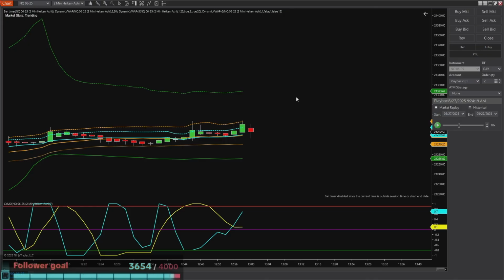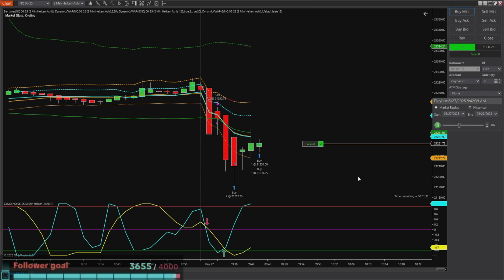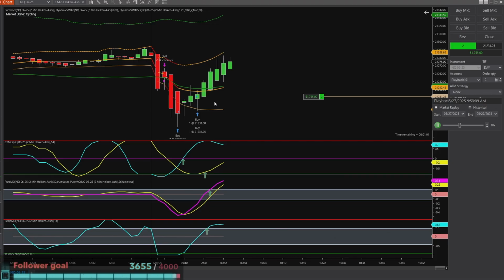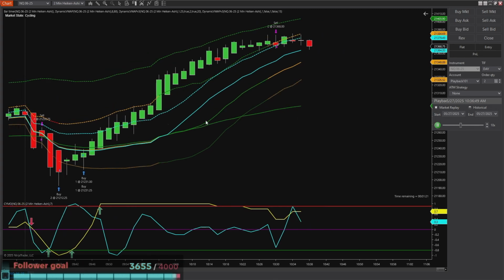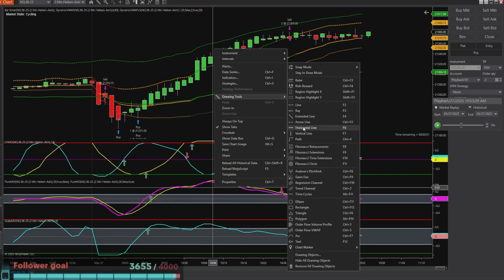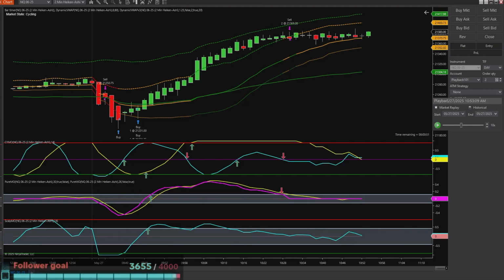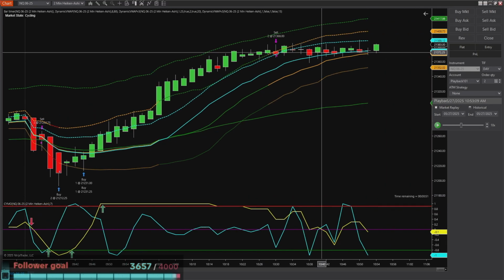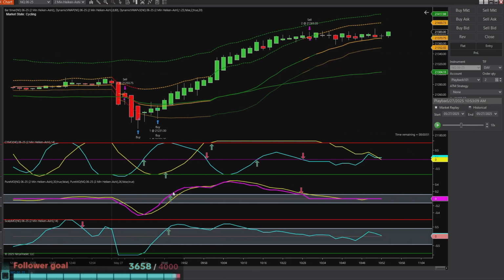Can These Tools Really Eliminate Guesswork in Trading?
That’s the question we put to the test in today’s session.

Using just the 2-minute chart and a powerful combination of CYMO and PureMO, we focused exclusively on identifying high-probability trend trades — without overanalyzing or second-guessing.

🔹 CYMO helped us catch the early signs of directional intent
🔹 PureMO confirmed whether the move had real momentum
🔹 The result? No hesitation. No noise. Just clear execution.

If you’ve ever been shaken out by fakeouts, late entries, or lagging indicators… this is your invitation to see how trading feels when the guesswork is stripped away.

👇 Ready to test it for yourself?